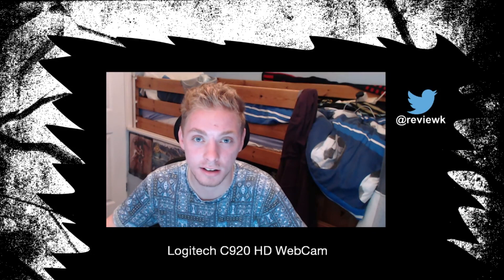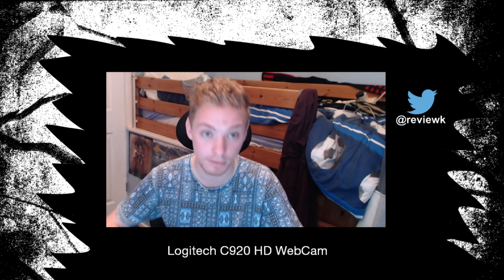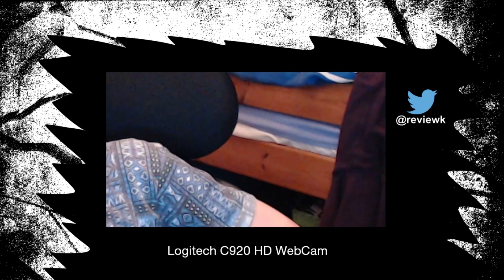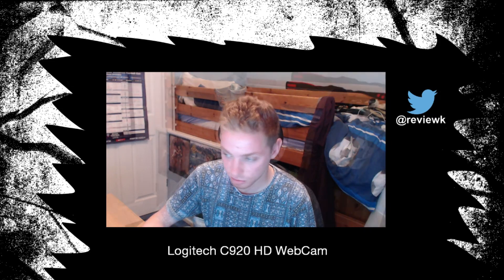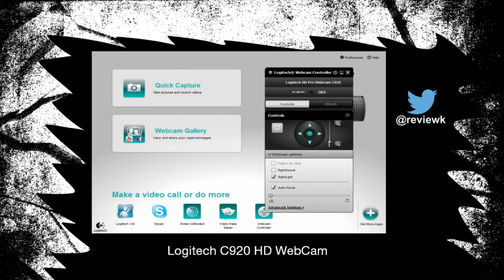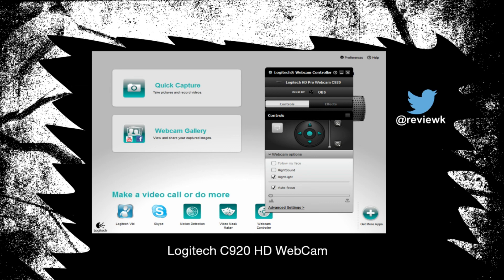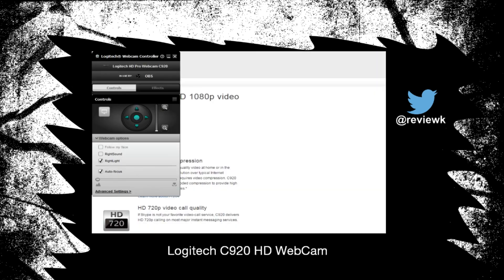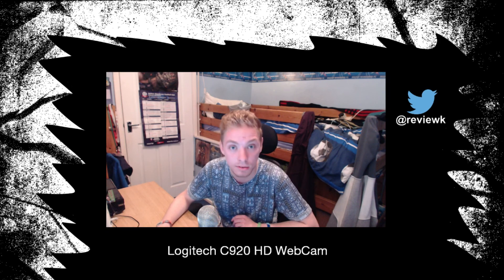Logitech C920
Not Very Comprehensive but it will do.